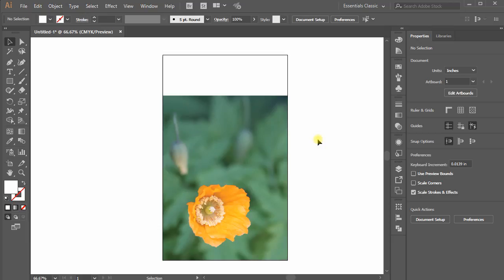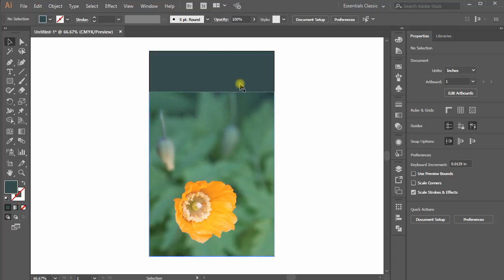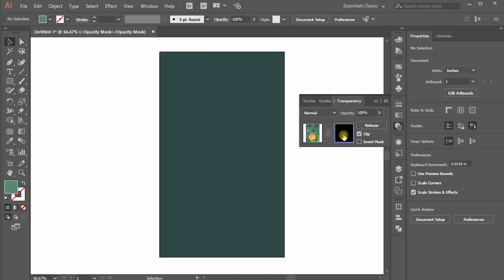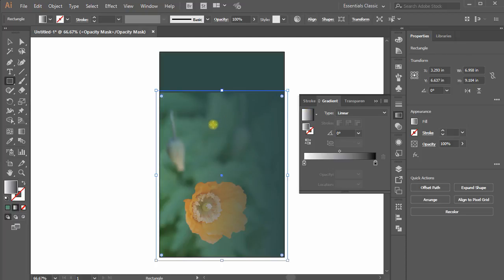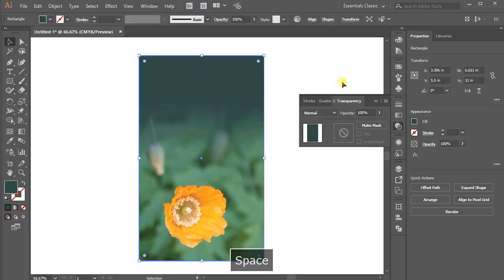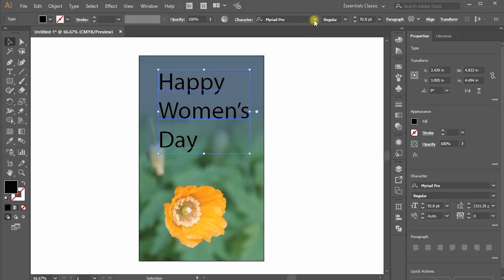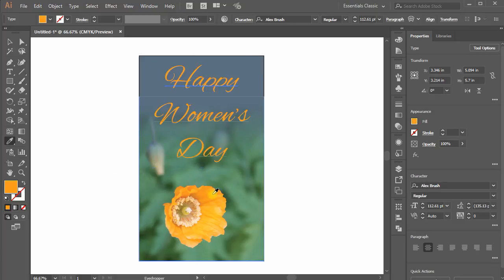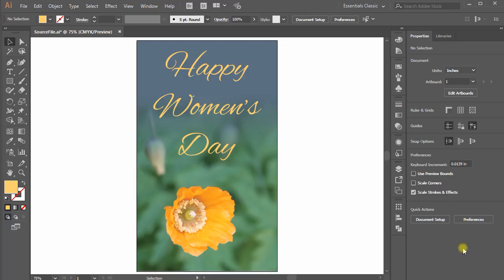How to Fade Image in Adobe Illustrator | Trick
Here is an awesome trick for how to fade image in Adobe Illustrator for you. Images having faded effects can get merge in the backgrounds while working in Adobe Illustrator. By learning this Illustrator trick you will be able to make awesome brochures, flyers and banners. Using the same method you will also be able to create image collages in Illustrator.

Following the process we've created a beautiful Happy Women's Day card for you.